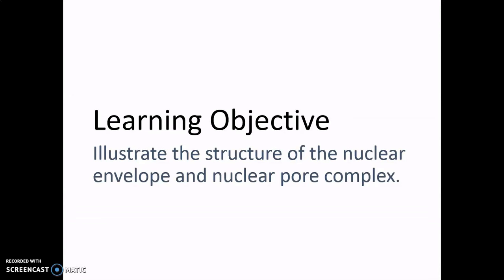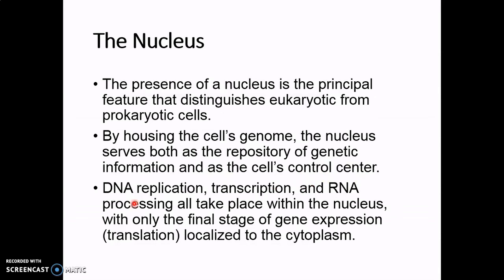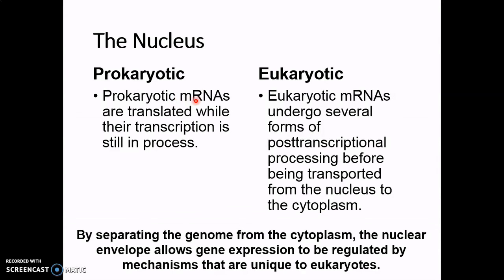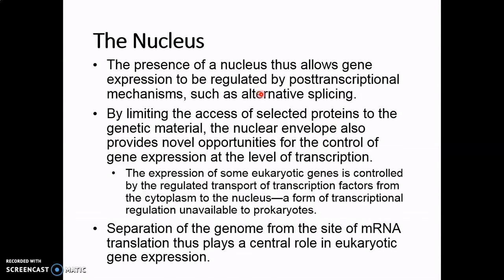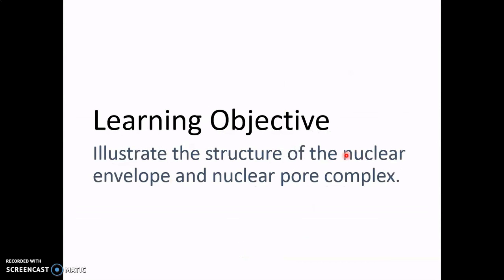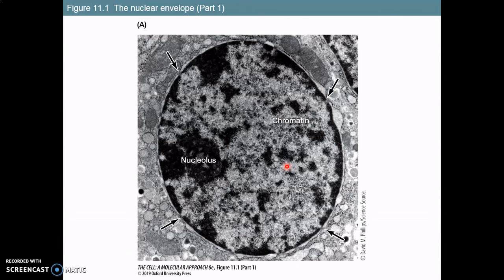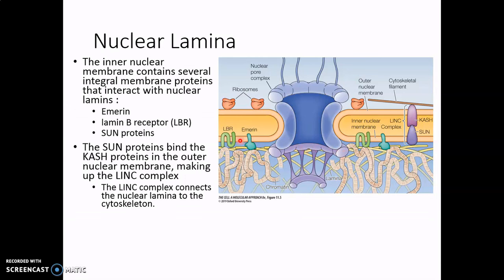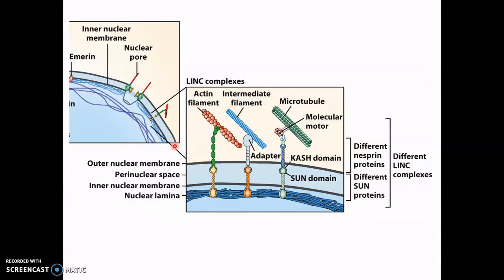BIO 370 The Nuclear Envelope and Pores